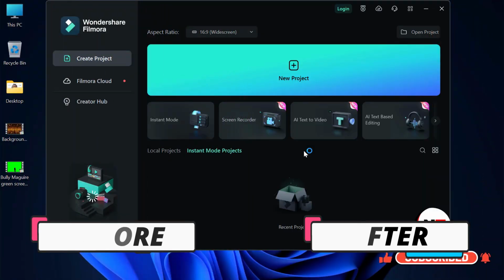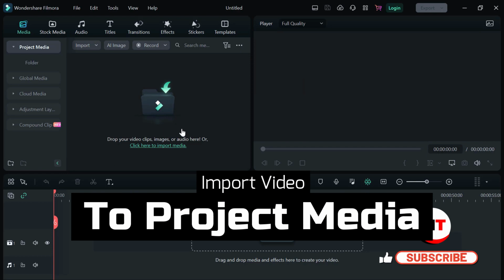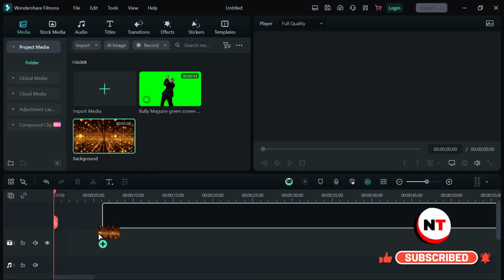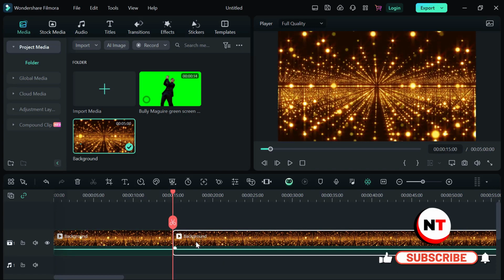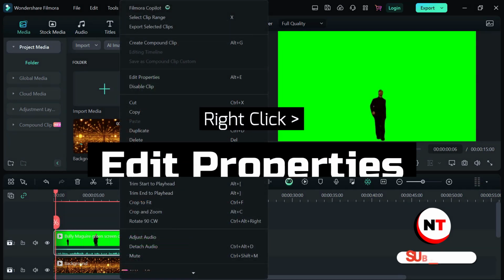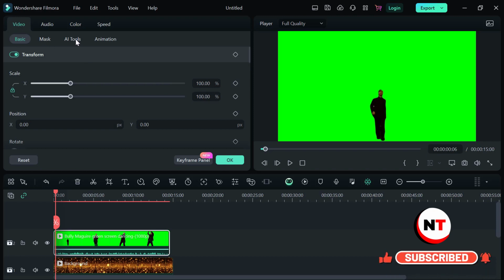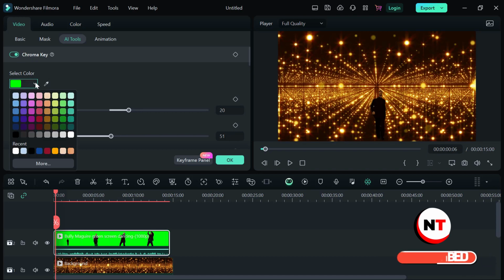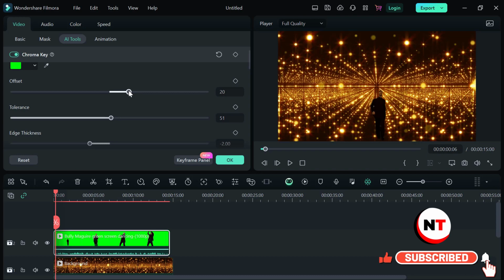How to Remove Green Screen in Filmora Easily - Chroma Key Tutorial for Beginners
Hello guys, in this video I’m gonna tell you how to remove green screen background from your video easily with Filmora so you can change the background with another background.